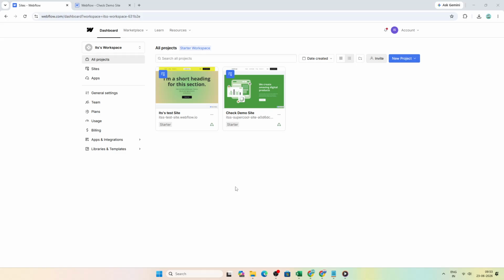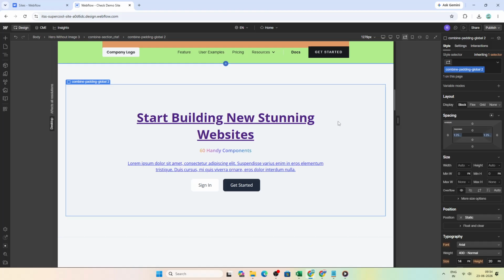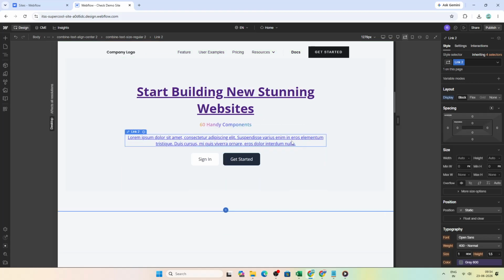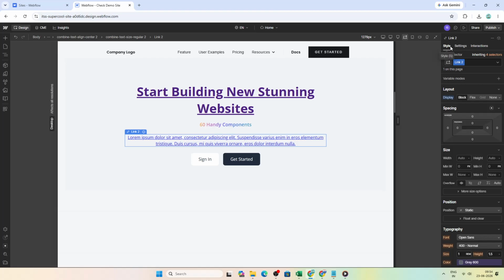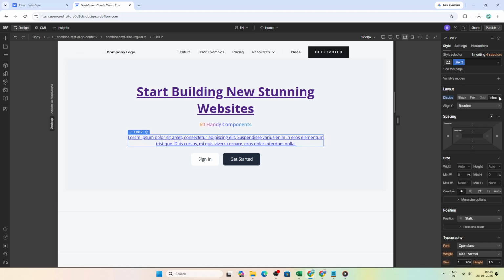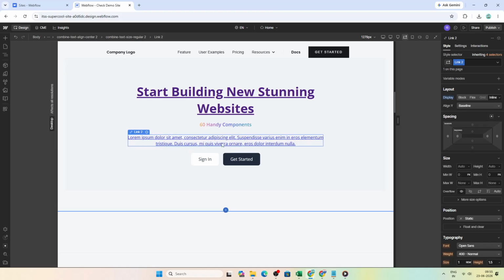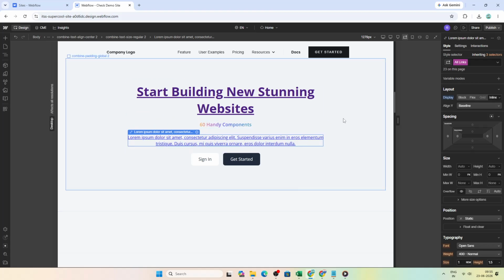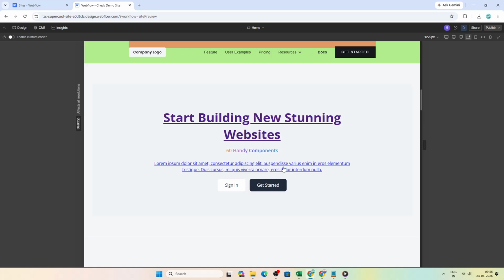Webflow: Fix Text Link Starting A New Paragraph (Step By Step)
Stop Webflow text links from starting a new paragraph with this quick CSS layout fix. In this Webflow tutorial, we address the common inline link formatting issue and show you how to keep your typography consistent. Learn how to change link display settings and use text spans effectively for better web design.